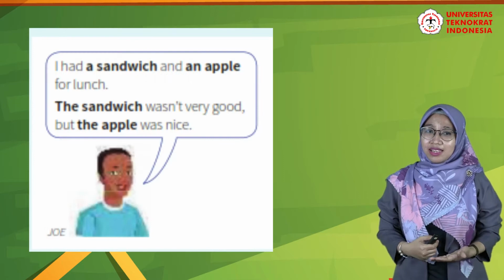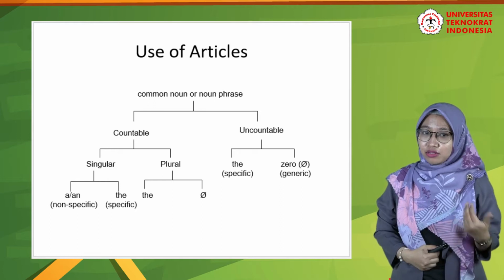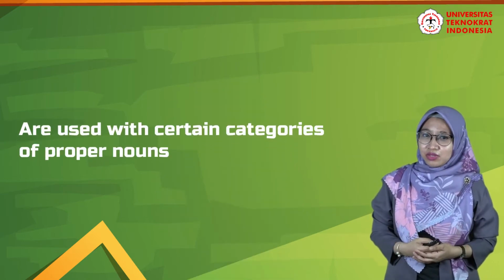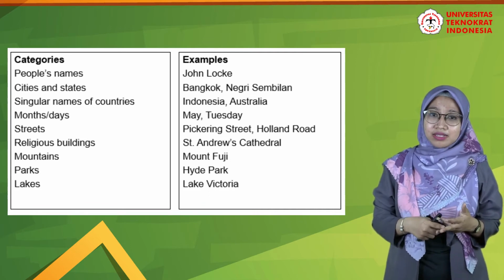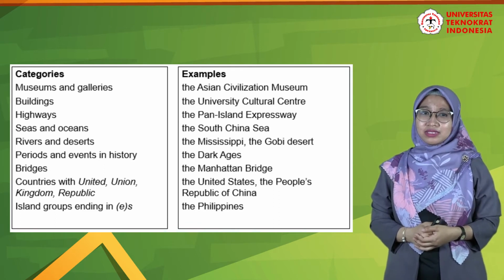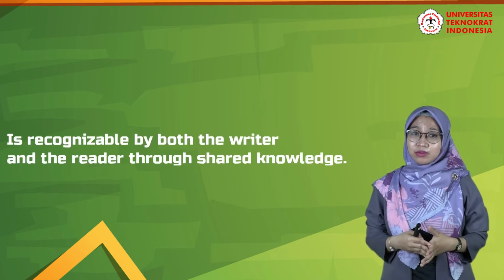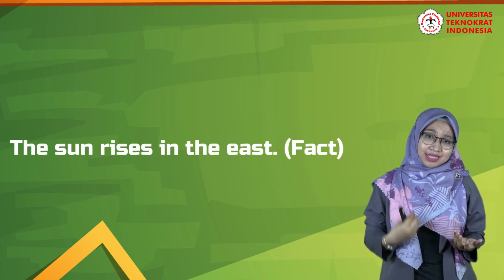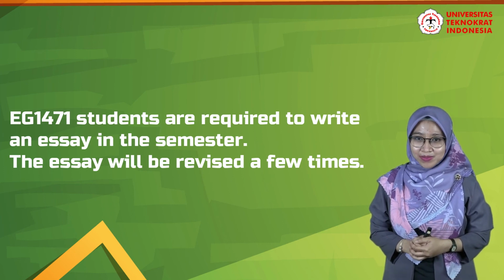Matakuliah: Basic Grammar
Mata Kuliah   : Basic Grammar
Materi             : Basic Grammar Class
Dosen             : Dian Puspita, S.Hum., M.Li.

Video Editor   : Sandy